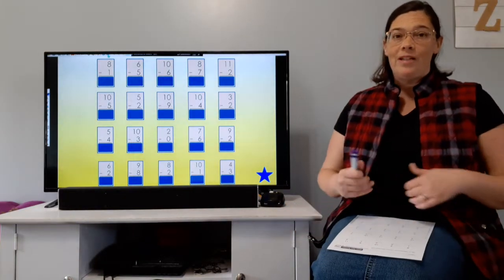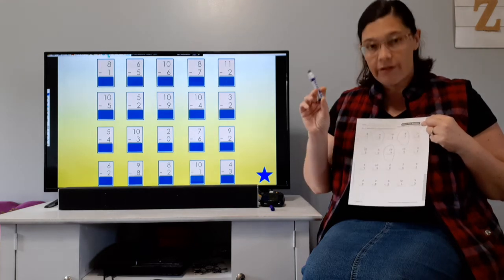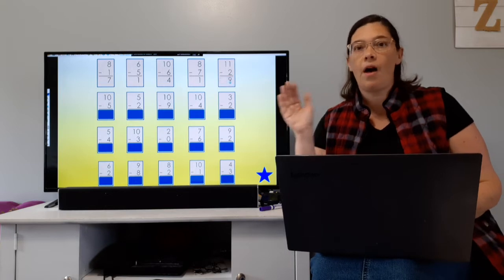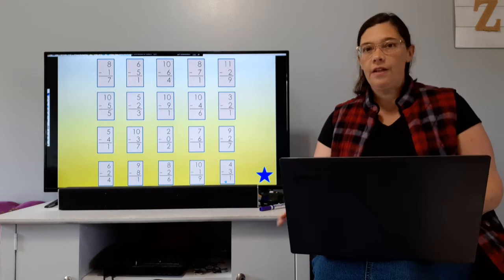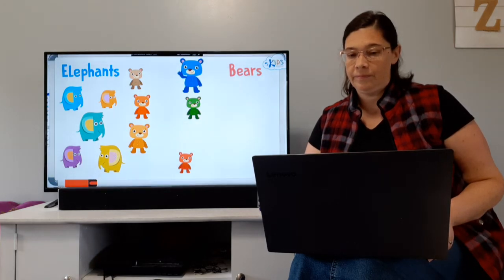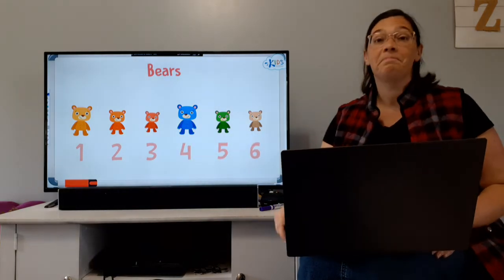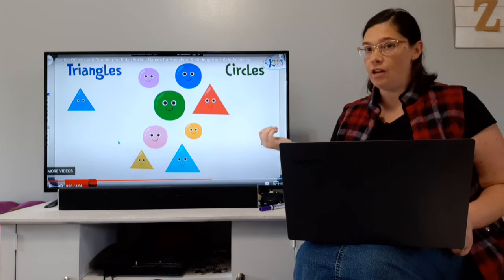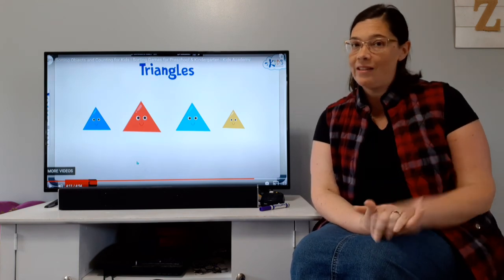Day 13 Math